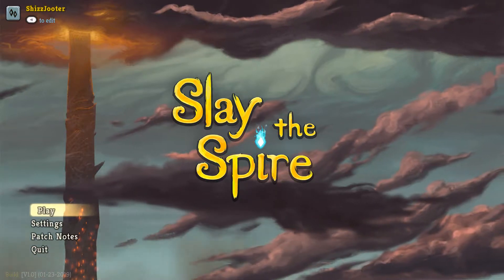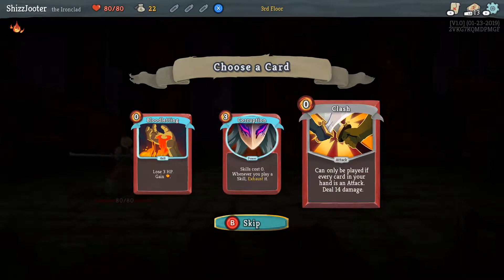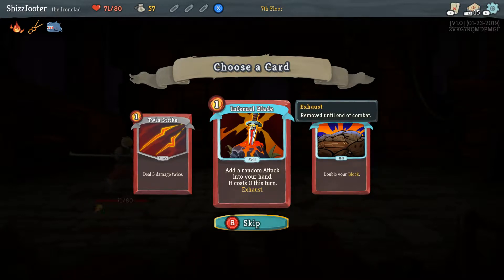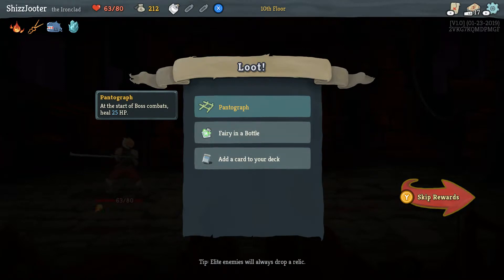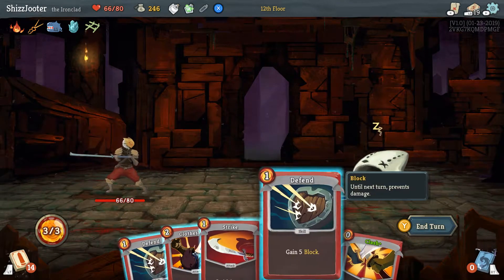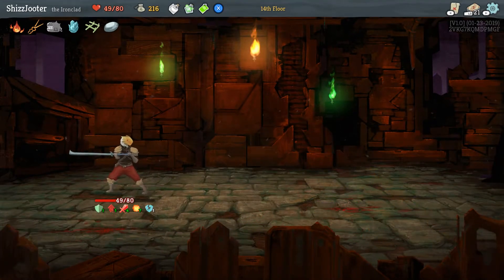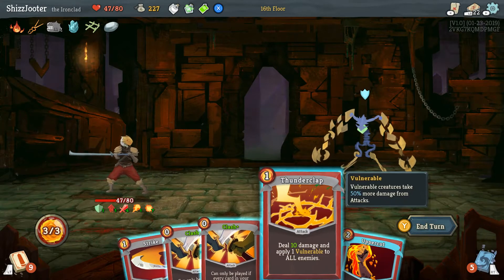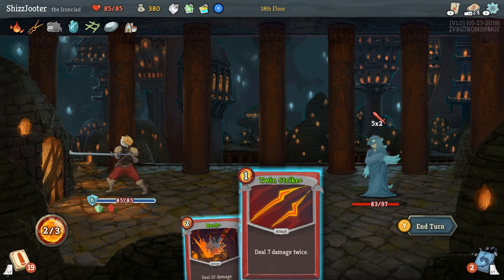Slay the Spire - Ep. 1 - Ironclad: Act 1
Bobby's first run of Slay the Spire.